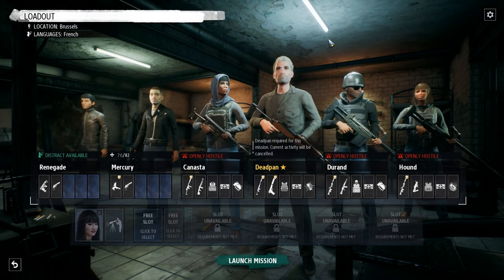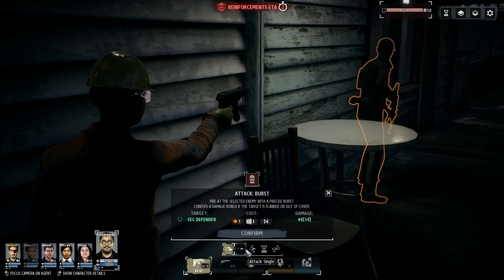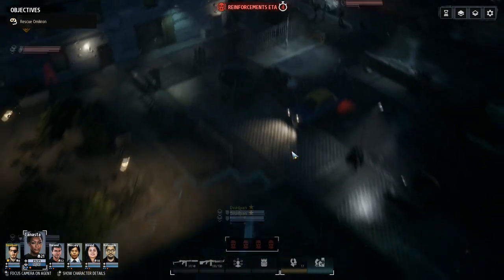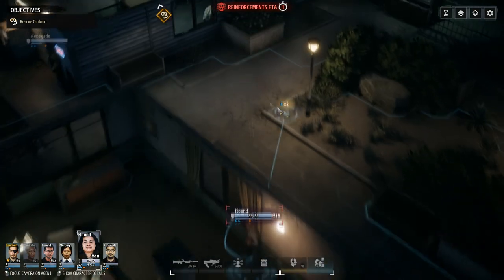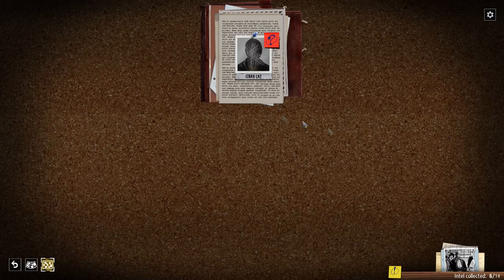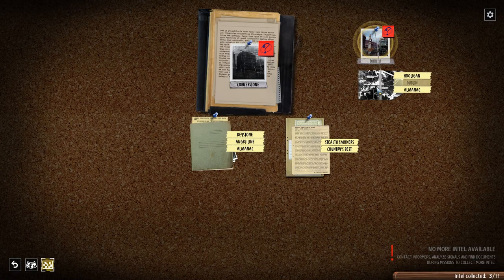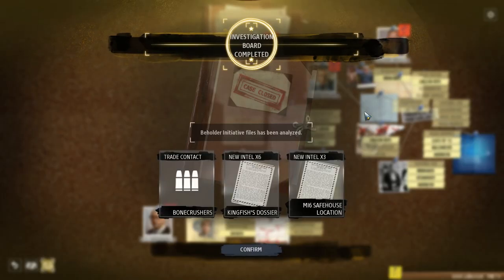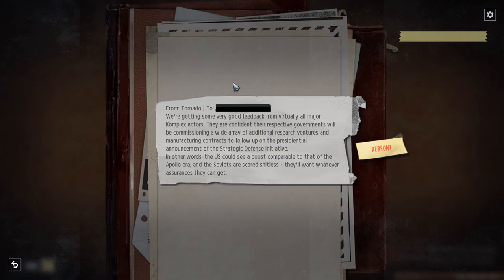Phantom Doctrine - #8 Omikron Recuse - Let's play Walkthrough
It really helps the channel out, Thank You!

Computer SPEC
CPU-Intel I7-6700K
MB-MSI z170a gaming m3
Display-GALAX GeForce GTX 970 EXOC Black Edition
Ram-Kingston HyperX® FURY DDR4 8G*2
Storage-Plextor M6V SSD
CPU Fan-Noctua NH-D15
Case-Corsair Graphite Series™ 760T Arctic White Full-Tower Windowed Case